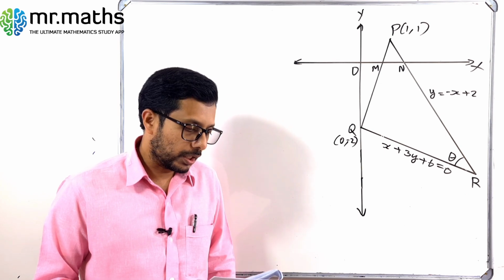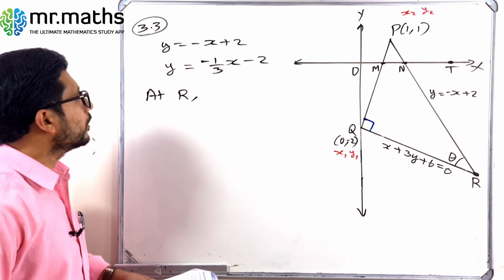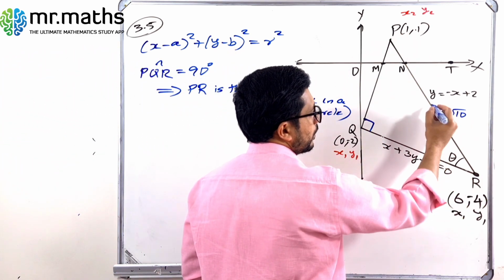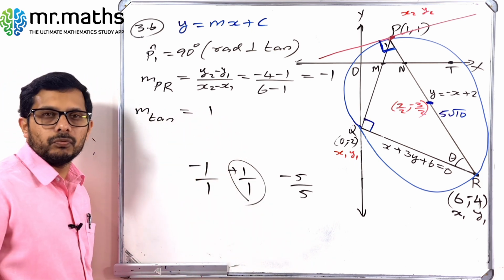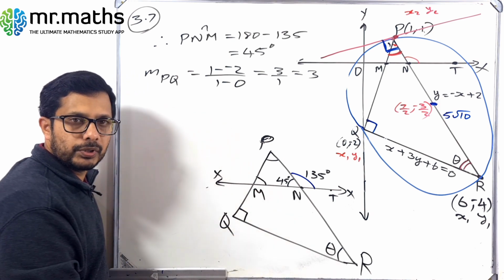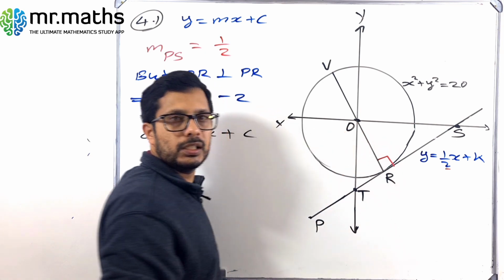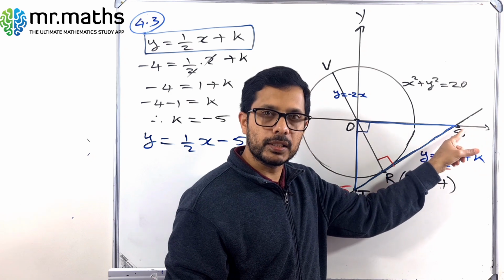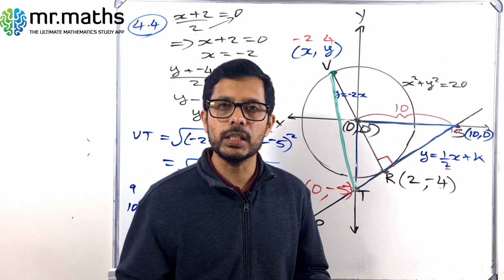Analytical Geometry (February March 2016)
This video will help you to revise the Grade 12 Mathematics Analytical Geometry section based on the February-March 2016 Question Paper.